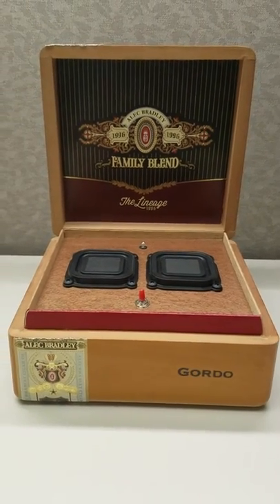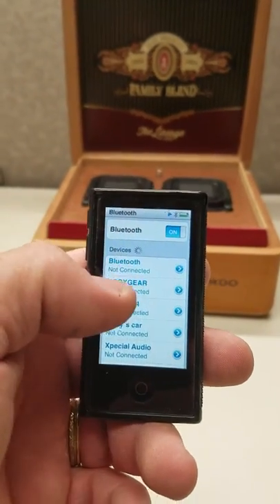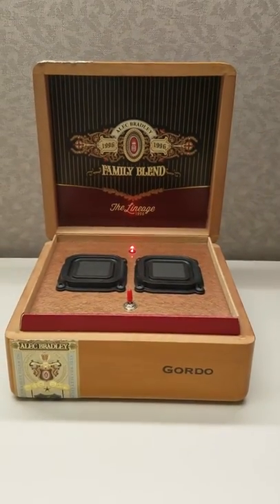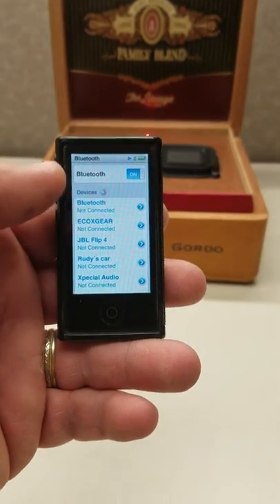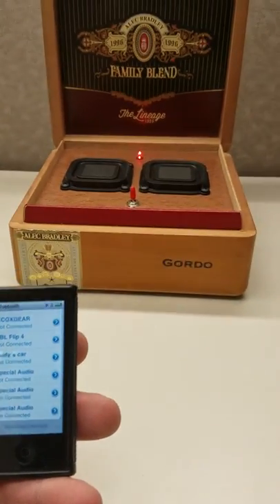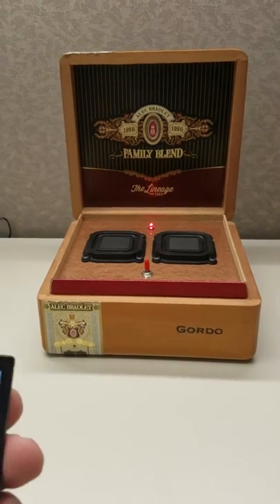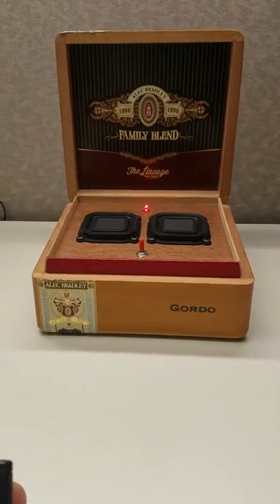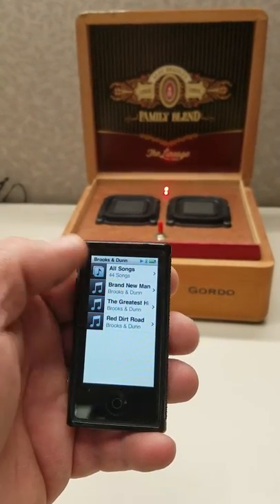Bluetooth Cigar Box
How to pair Creative Design Audio Bluetooth Speakers